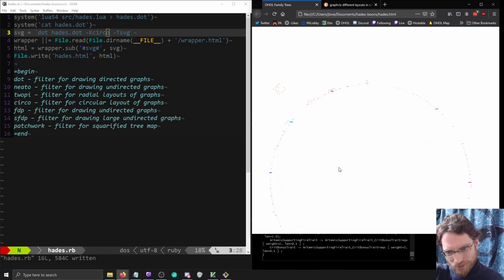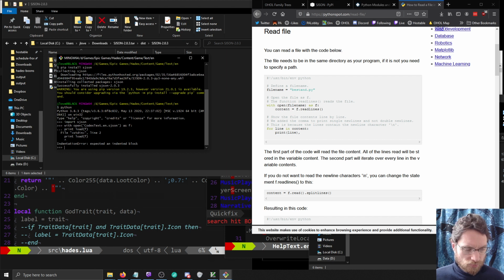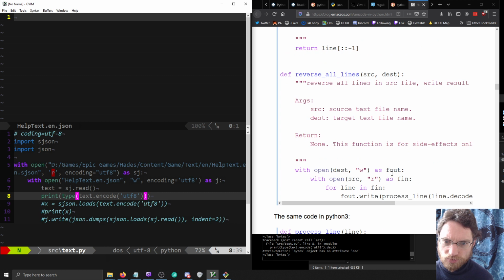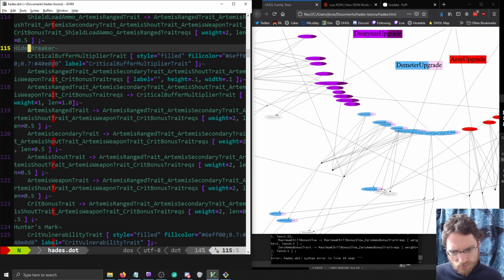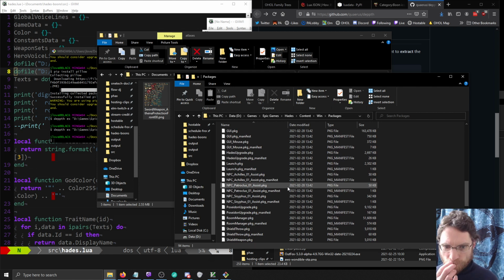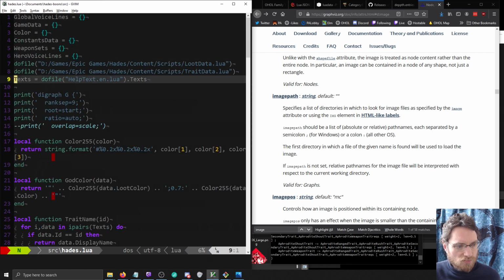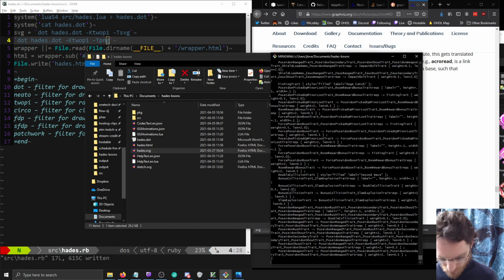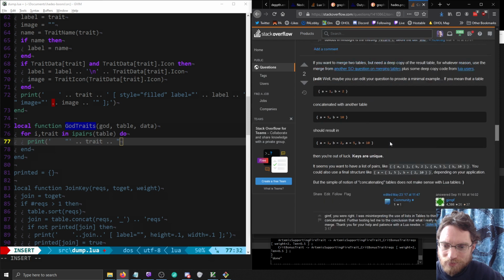Lua; Hades boon data extraction